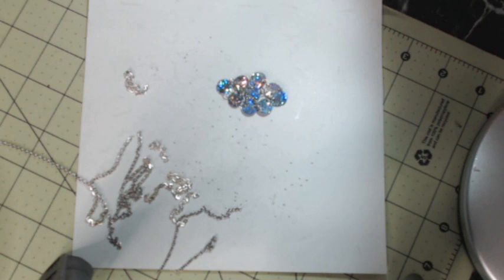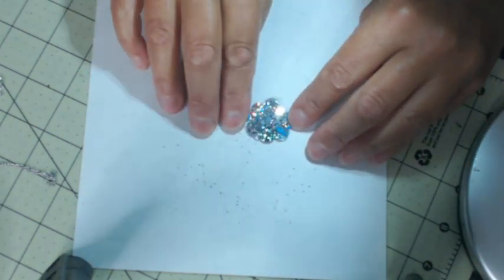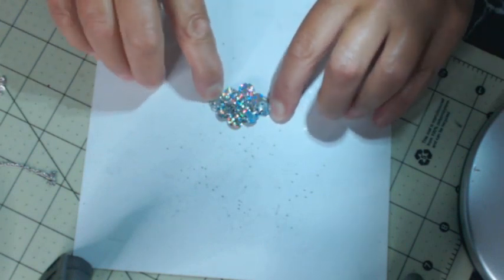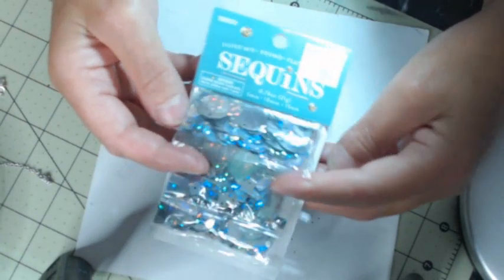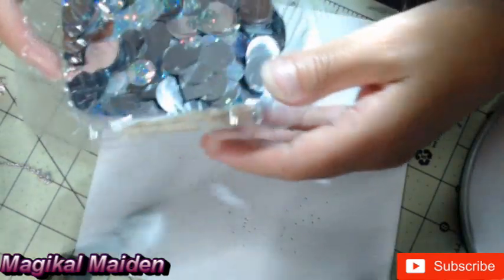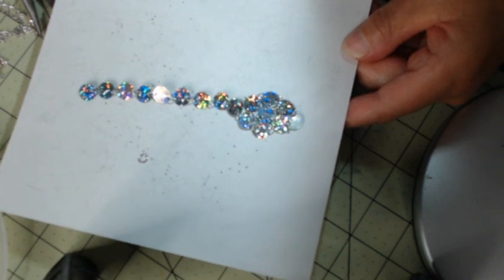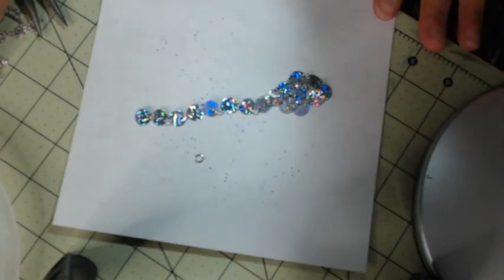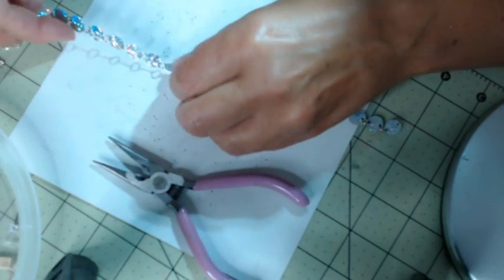SEQUIN FLOWER NECKLACE TUTORIAL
Sequins can be found at Hobby Lobby.
THINGS YOU NEED FOR THIS PROJECT .
SEQUINS
4MM 6MM JUMP RINGS
CHAIN: ANY SIZE
CLASP
JEWELRY WORKING TOOLS